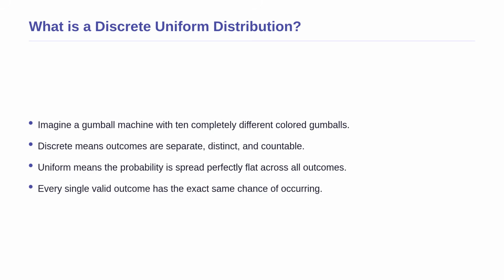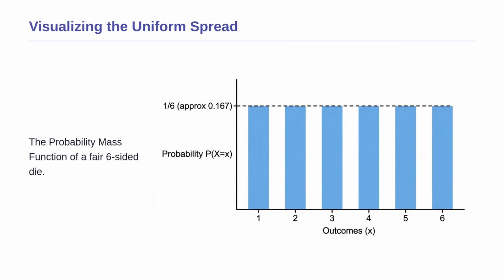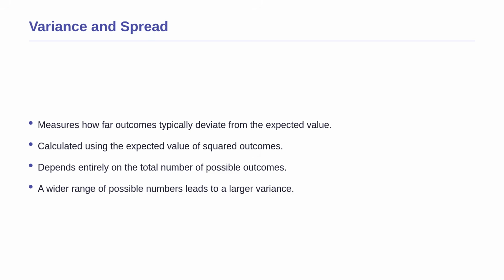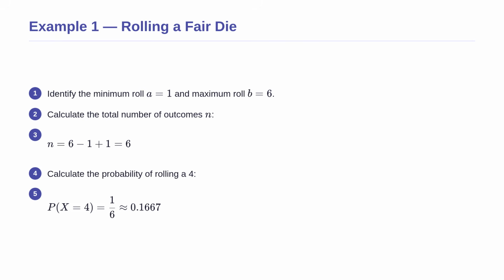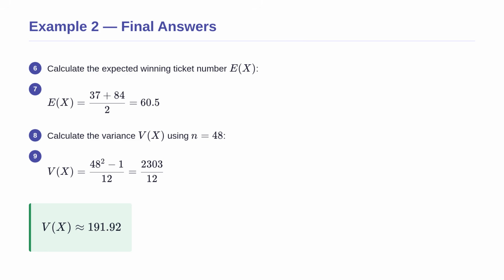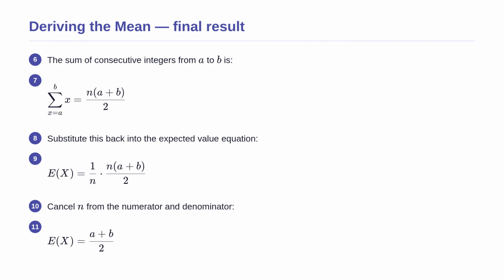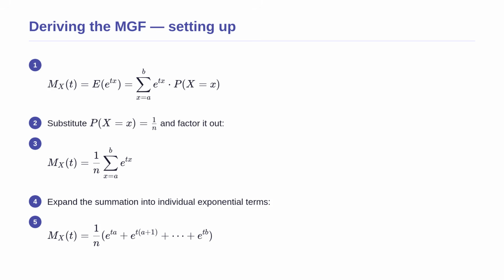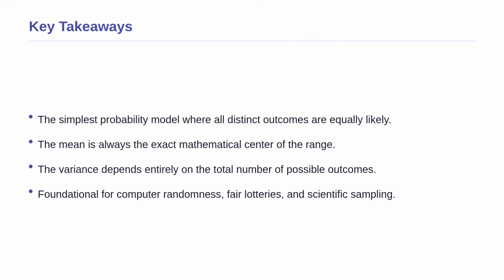Probability and Probability Distributions - Discrete Uniform Distribution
Video lecture on Discrete Uniform Distribution for Probability and Probability Distributions.